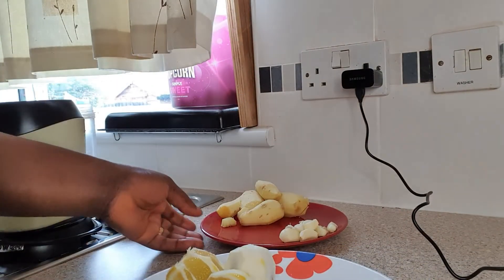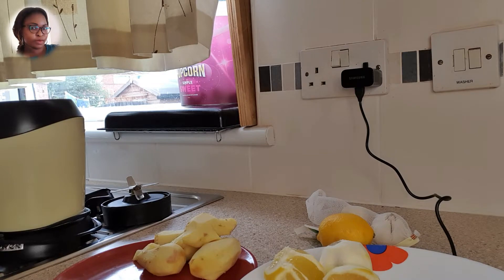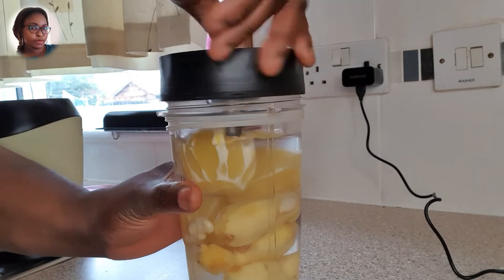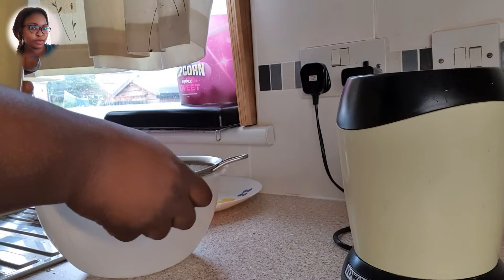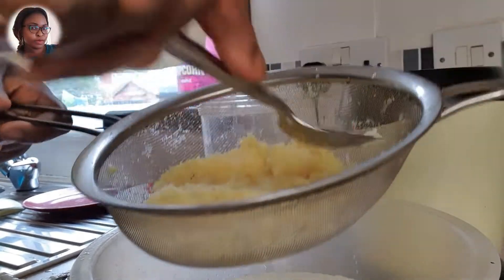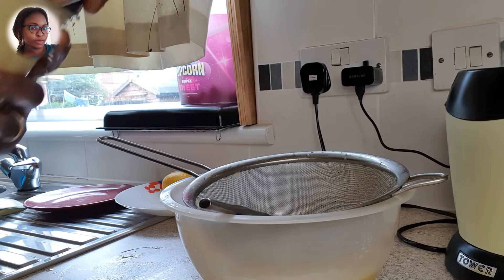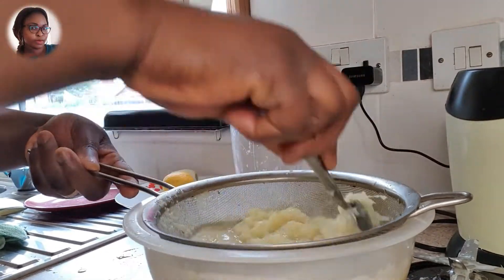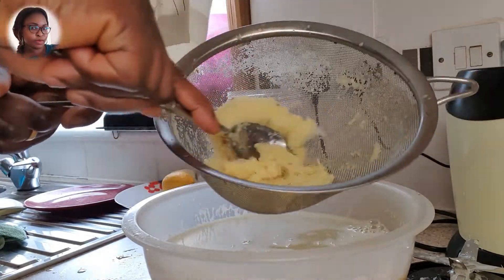How to loss weight fast 10kg in 10days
Want to loss weight fast